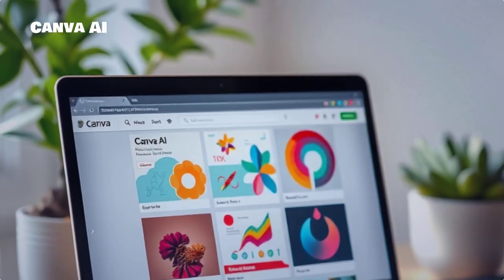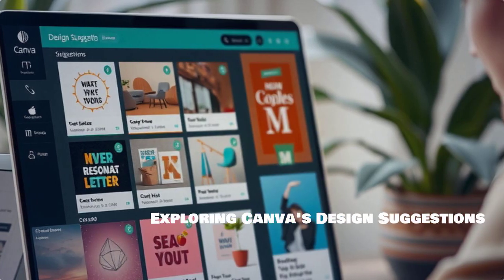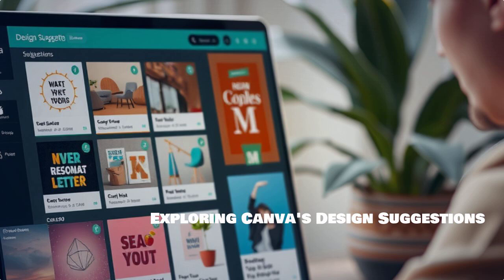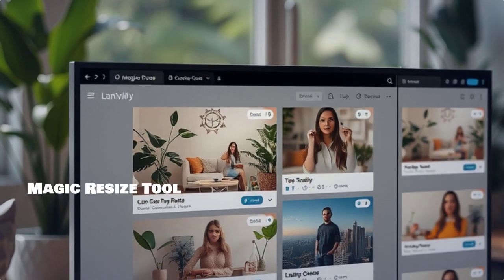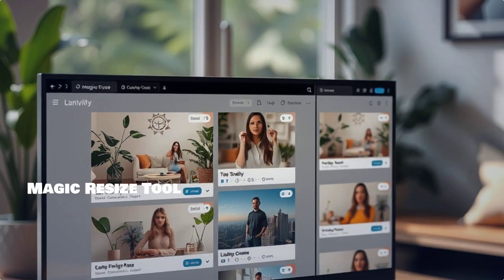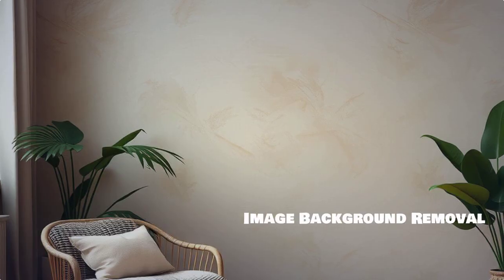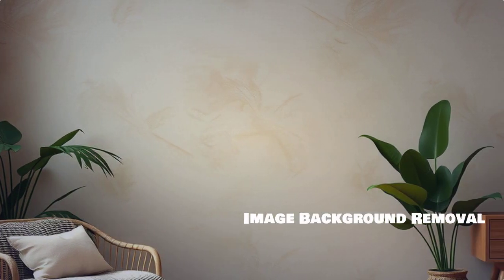Canva AI Is Actually Crazy — See What It Can Do!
canva ai is actually crazy, what can canva ai do, a showcase of canva's ai features, what is canva magic studio, how to use canva ai tools, a complete review of canva's ai capabilities, what you need to know about the new canva ai, what is possible with ai design, how to generate images with canva ai, how to use magic write, a full breakdown of the craziest ai features, an honest review of canva's magic studio, what this means for designers, is it really that good, a full test.